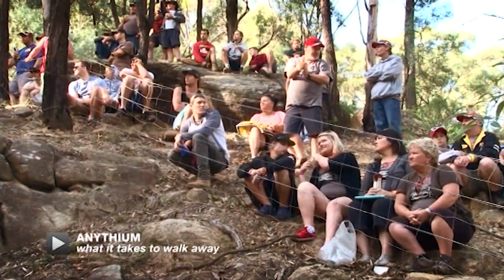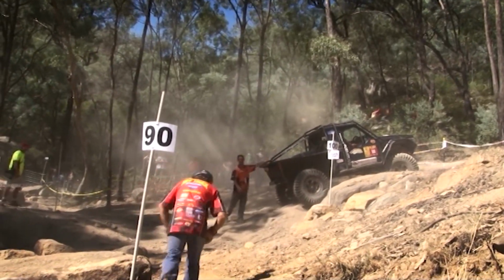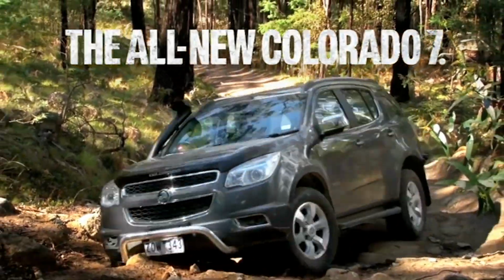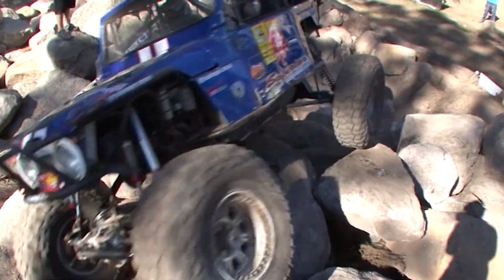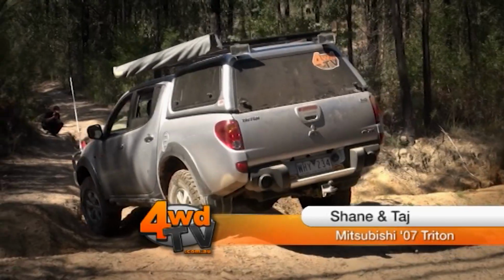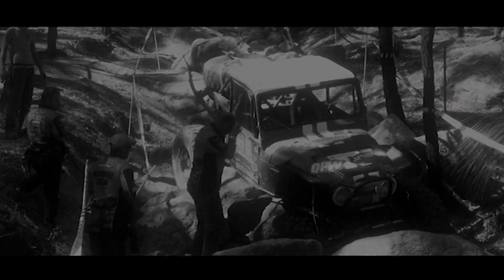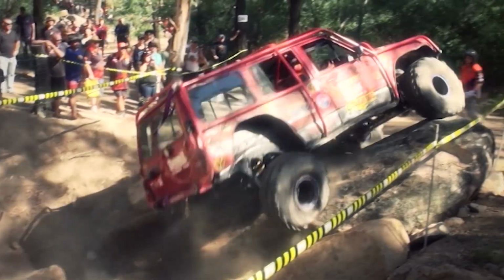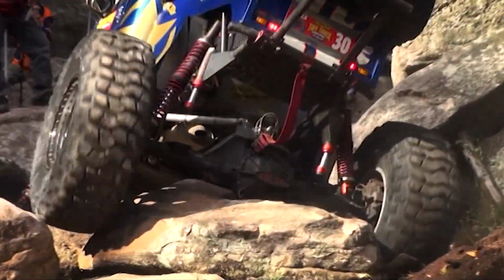4wd TV Episode 350